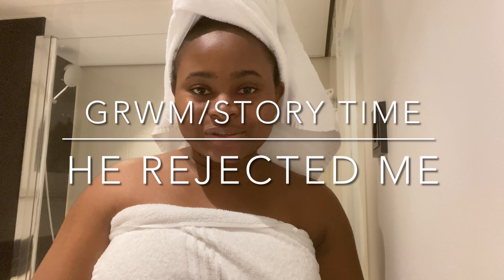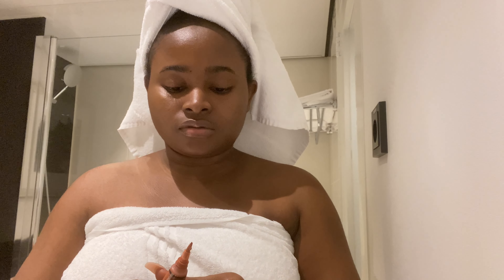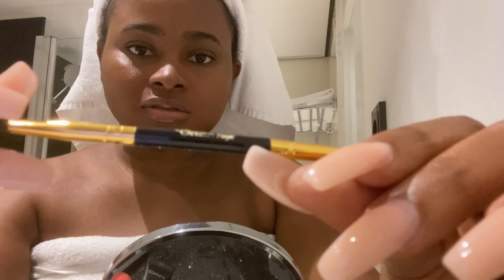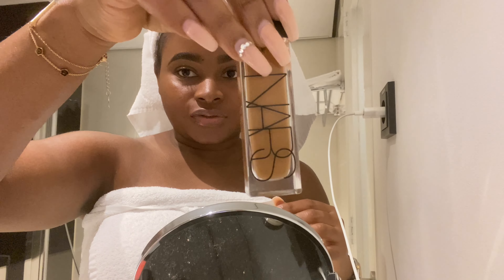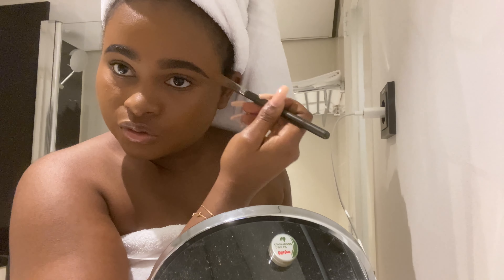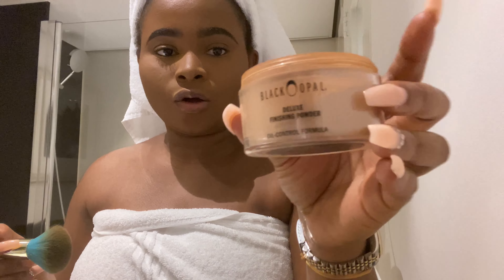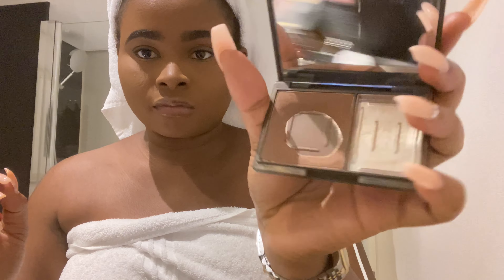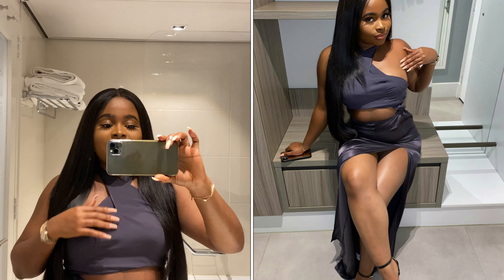GRWM | STORY TIME: he rejected me and said I wasn’t his type😩 (story starts at 10:25)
Hey guys,

GRWM STORY TIME, how a guy rejected me.

My name is Noella Fru and I am based in the Netherlands to be precise Amsterdam. I’m originally from Cameroon and I love anything related to fashion, unboxing, travel and lifestyle. Which is what I will film twice a week.